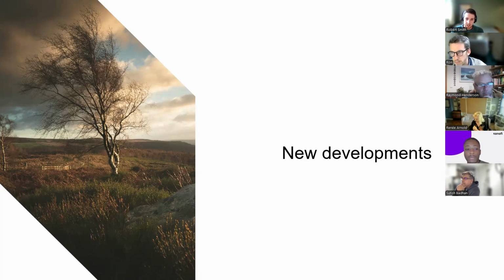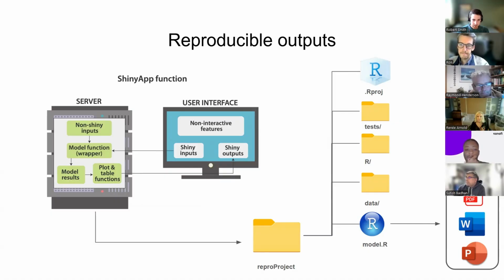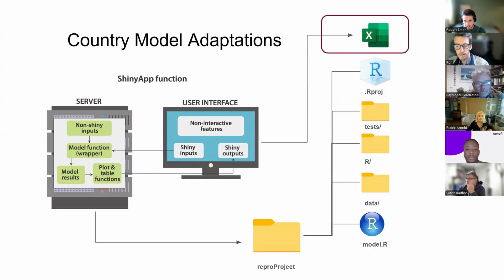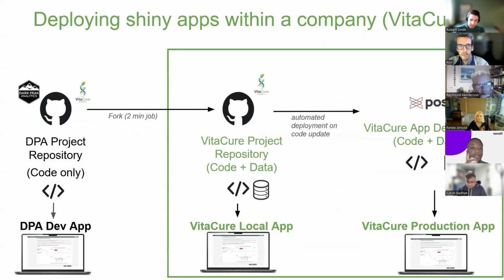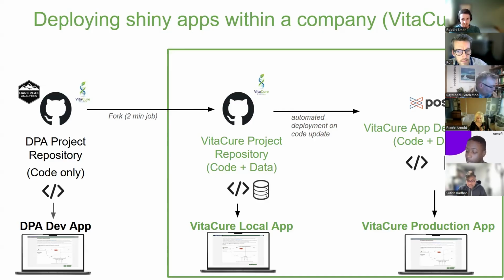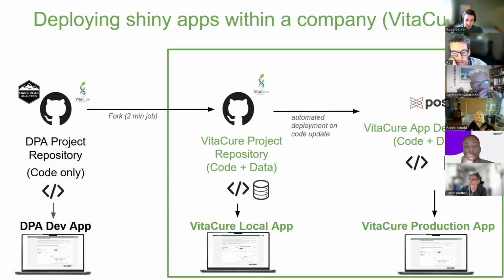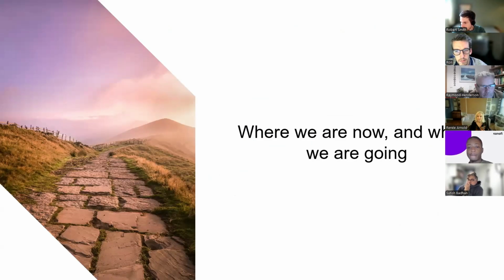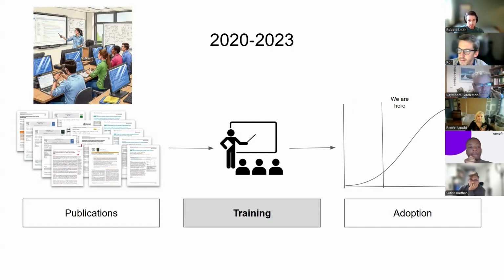Part 2 Transparent Health Economic Models with R & shiny Society for Medical Decision Making Oct